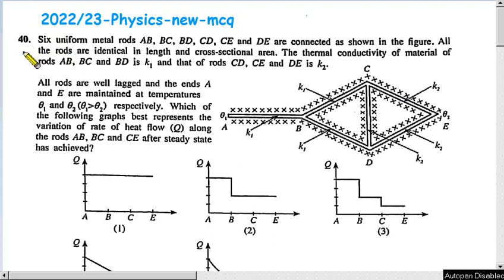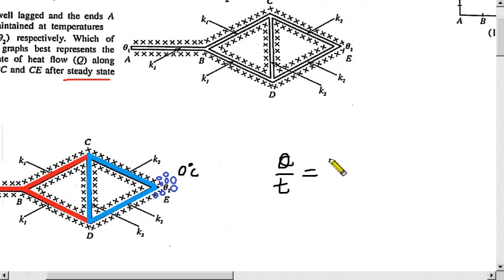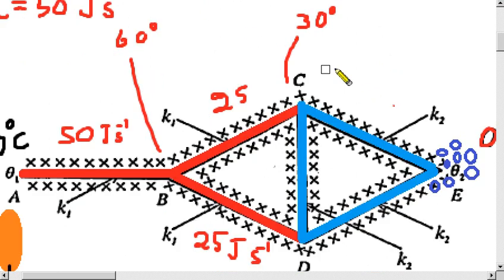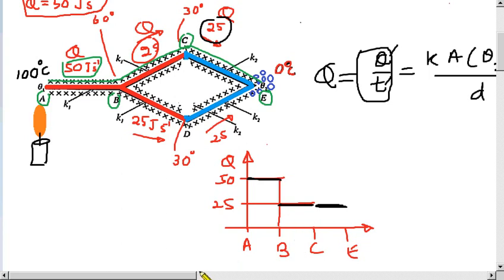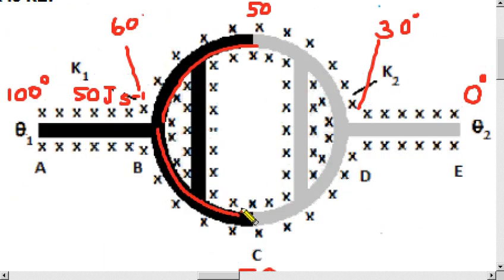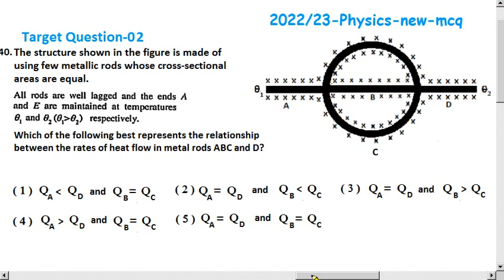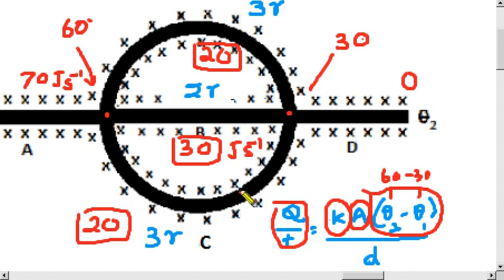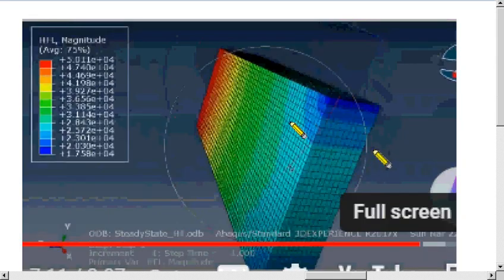Physics 2022/23 mcq 40 | English medium | at 6 pm | Physics past paper discussion.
I discuss Physics Advanced Level past papers short and sweet, without
unnecessary boosting.
I upload a discussion of 1 question every day at 6 o'clock p.m. If you see it
                                      Visit frequently to get an A+ pass
40.     Six uniform metal rods AB, BC, BD, CD, CE and DE are connected as
           shown in the figure. All the rods are identical in length and cross-
           sectional area. The thermal conductivity of material of rods AB, BC
           and BD is k₁, and that of rods CD, CE and DE is k₂.
          All rods are well lagged and the ends A and E are maintained at temperatures θ₁ and θ₂  (θ₁ is greater than θ₂) respectively. Which of the following graphs best represents the variation of rate of heat flow (Q) along  the rods AB, BC and CE after steady state has achieved?